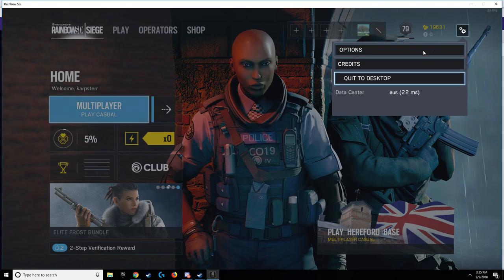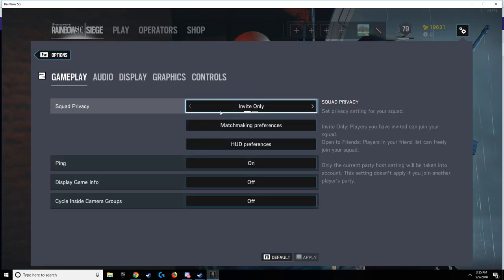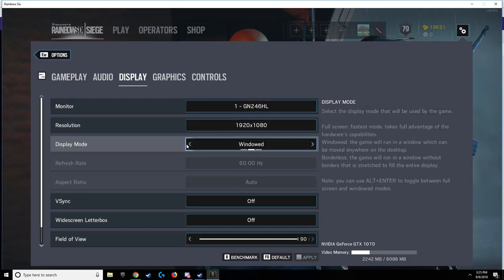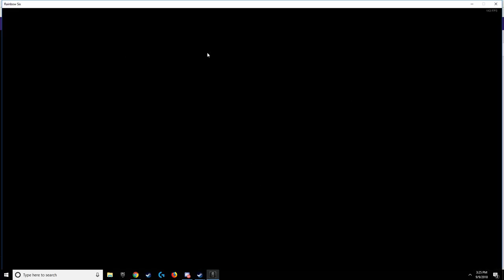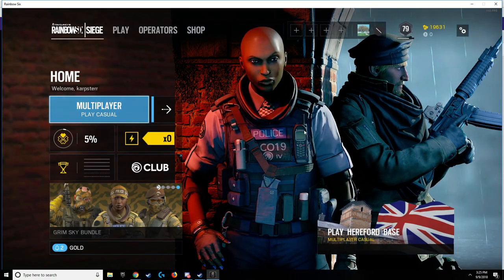Rainbow Six Siege game wont go into fullscreen fix (WORKS IN 2025)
ALT + ENTER key if you cant hear me

(volume really low for whatever reason sorry)

Tecla ALT + ENTER si no puedes escucharme

(volumen realmente bajo por cualquier razón lo siento)

GPU: GeForce GTX 1070
CPU: Intel(R) Core(TM) i7-7700K CPU @ 4.20GHz
Memory: 16 GB RAM (15.96 GB RAM usable)
Current resolution: 1920 x 1080, 144Hz
Operating system: Microsoft Windows 10 Home